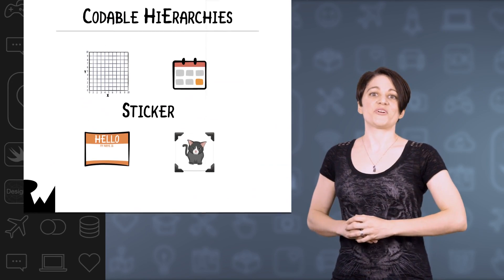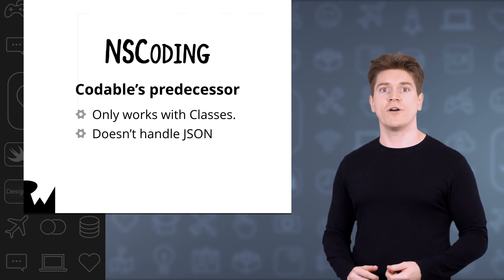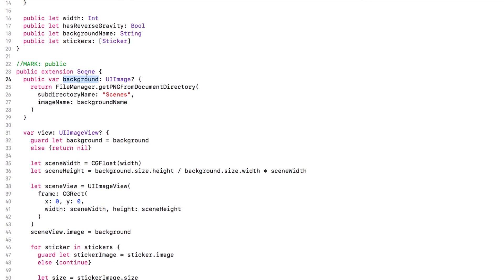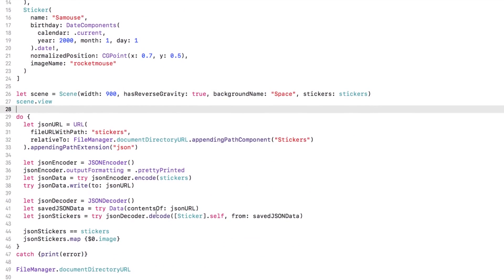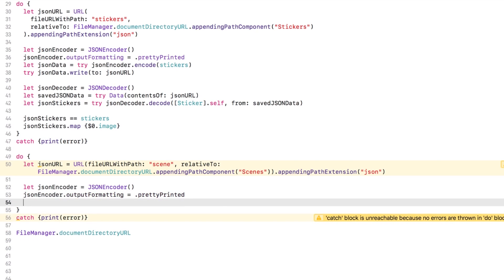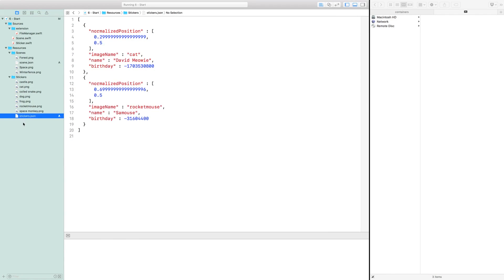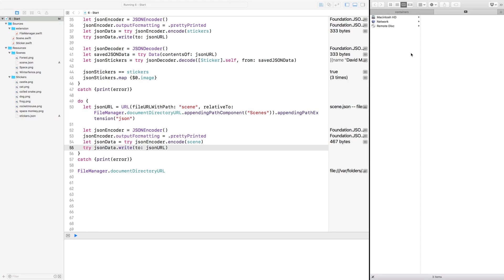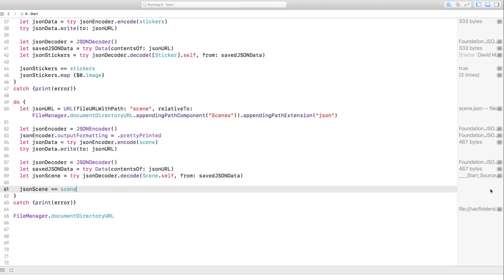Codable Hierarchies - Saving Data in iOS 11, Xcode 9, and Swift 4 - raywenderlich.com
You're sure to build up complex hierarchies of structs, classes, and enums, in your coding journey. Codable's got you covered!

Understanding and implementing data persistence is a vital part of iOS app development. iOS has many persistent data storage solutions; in this lesson, you’ll use NSCoding as the data persistence mechanism in the FoodTracker app. NSCoding is a protocol that enables a lightweight solution for archiving objects and other structures. Archived objects can be stored on disk and retrieved at a later time.

There are many different ways to save your data to disk in iOS – raw file APIs, Property List Serialization, SQLite, Core Data, and of course NSCoding.

In this video, you'll be learning all about NSData.

NSData and its mutable subclass NSMutableData provide data objects, or object-oriented wrappers for byte buffers. Data objects let simple allocated buffers (that is, data with no embedded pointers) take on the behavior of Foundation objects.
The size of the data is subject to a theoretical limit of about 8 exabytes (1 EB = 10¹⁸ bytes; in practice, the limit should not be a factor).

NSData is toll-free bridged with its Core Foundation counterpart, CFData. See Toll-Free Bridging for more information on toll-free bridging.

Writing Data Atomically

NSData provides methods for atomically saving their contents to a file, which guarantee that the data is either saved in its entirety, or it fails completely. An atomic write first writes the data to a temporary file and then, only if this write succeeds, moves the temporary file to its final location.

Although atomic write operations minimize the risk of data loss due to corrupt or partially written files, they may not be appropriate when writing to a temporary directory, the user’s home directory or other publicly accessible directories. When you work with a publicly accessible file, treat that file as an untrusted and potentially dangerous resource. An attacker may compromise or corrupt these files. The attacker can also replace the files with hard or symbolic links, causing your write operations to overwrite or corrupt other system resources.

Avoid using the write(to:atomically:) method (and the related methods) when working inside a publicly accessible directory. Instead, use FileHandle with an existing file descriptor to securely write the file.